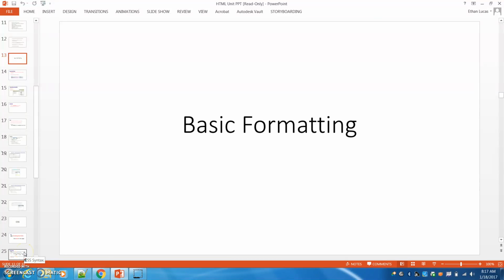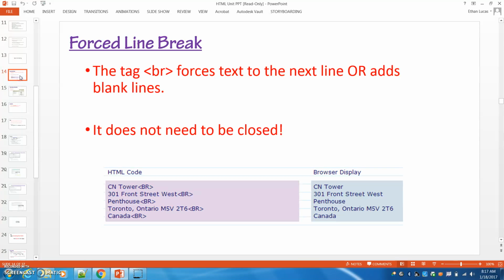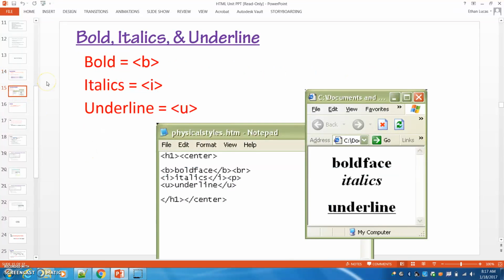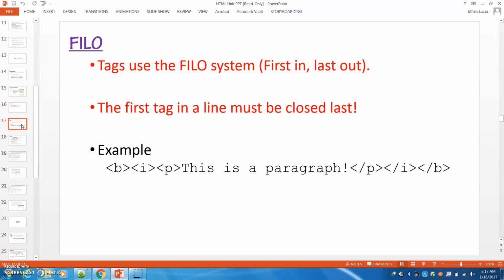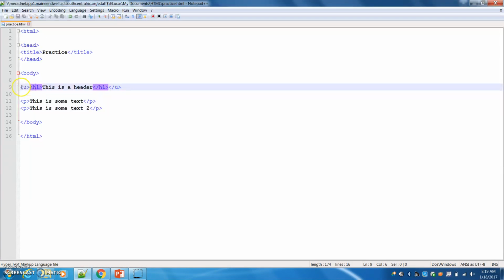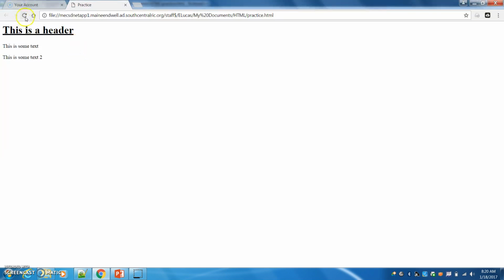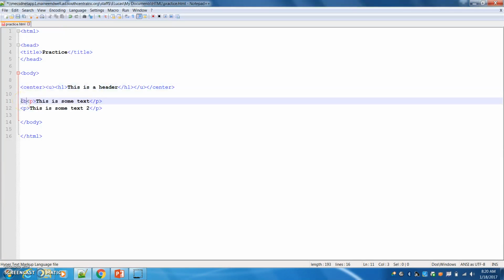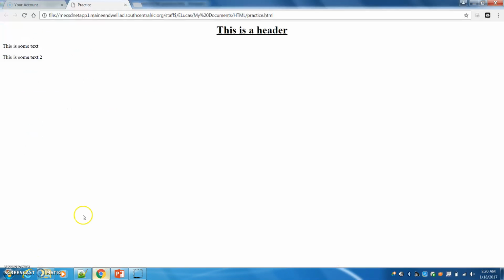Tags and FILO